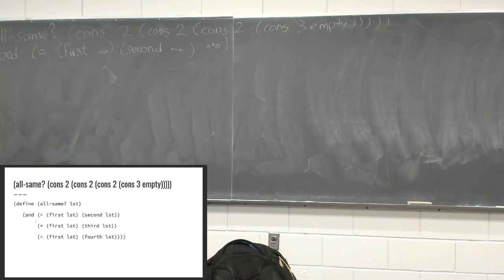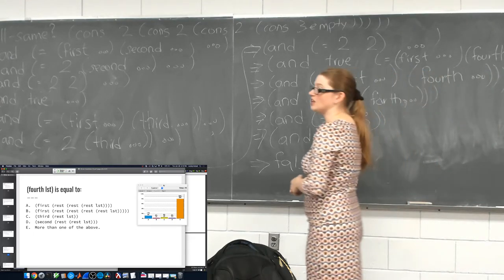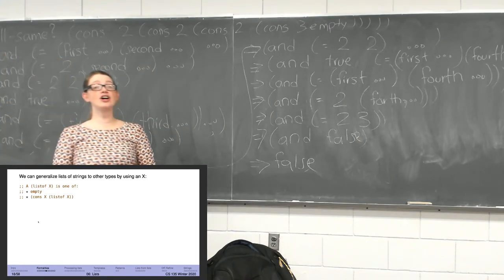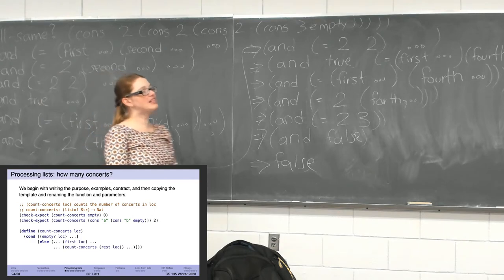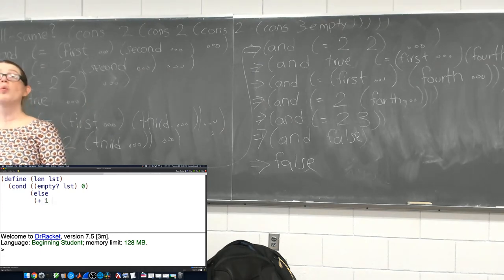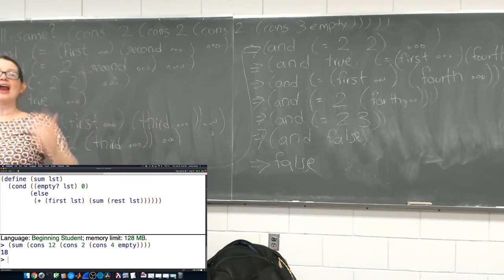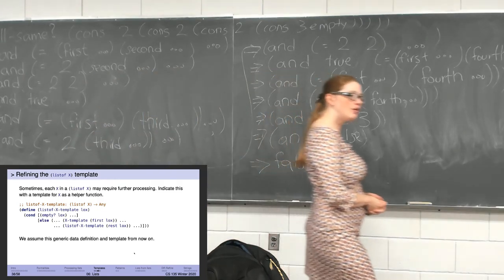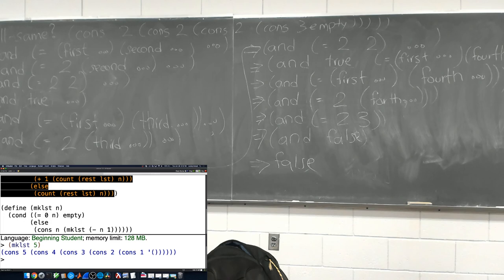CS135 - W20 - Lecture #7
Data definitions, templates, recursion.